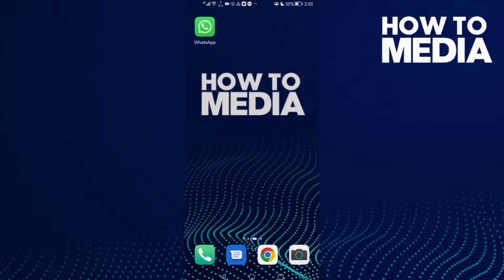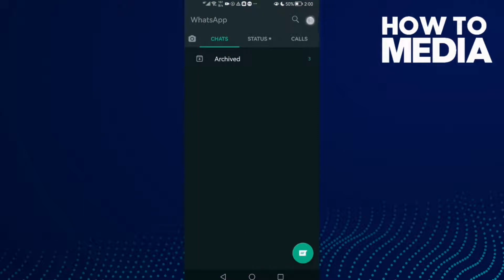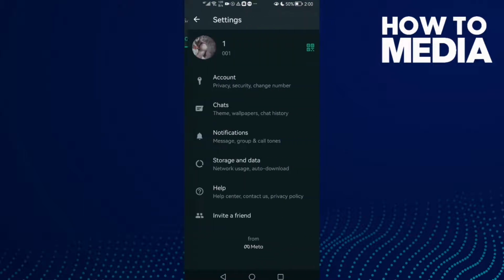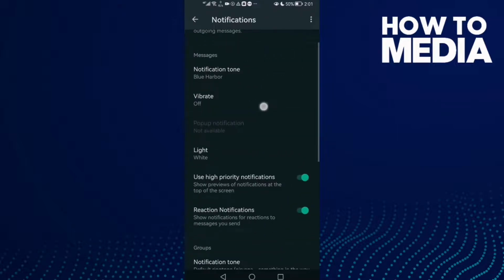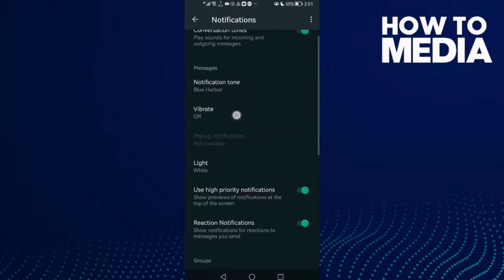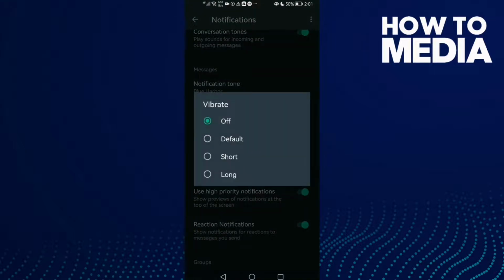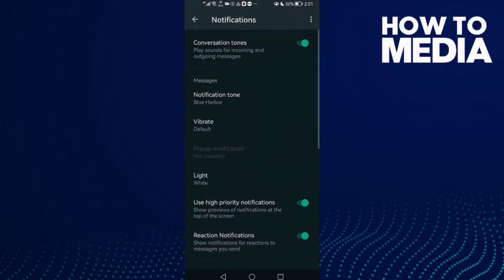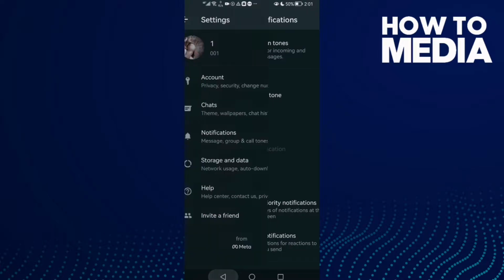How to Make Notifications Vibrate Default on Whatsapp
in this video we discuss :